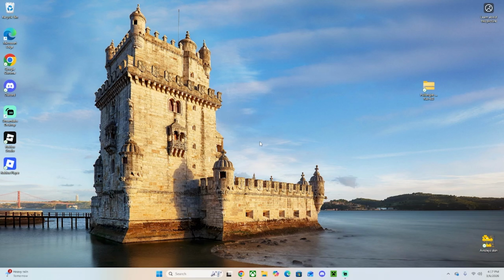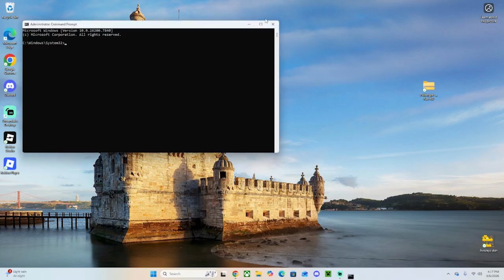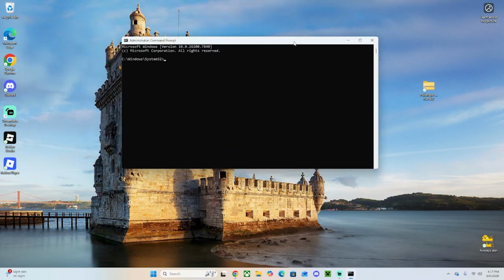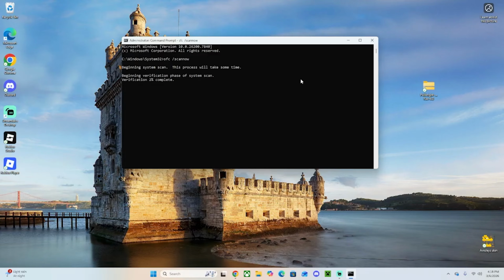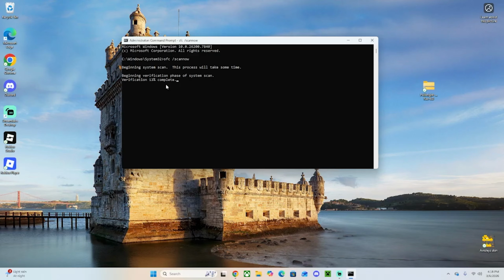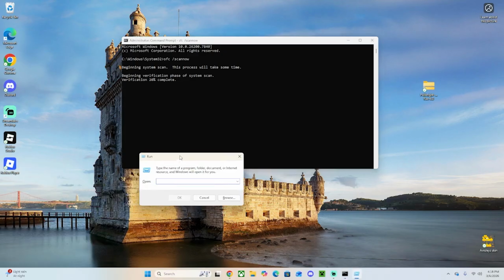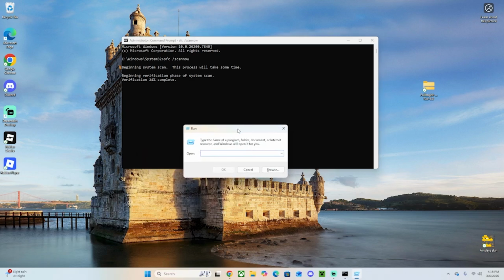Apps Not Opening In Windows 11 (Best Fixes) - Full Guide